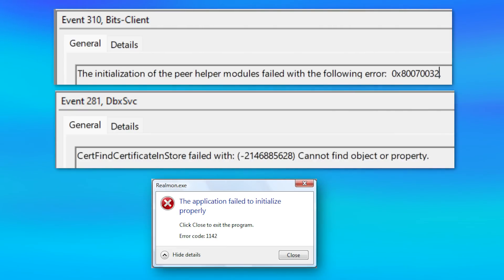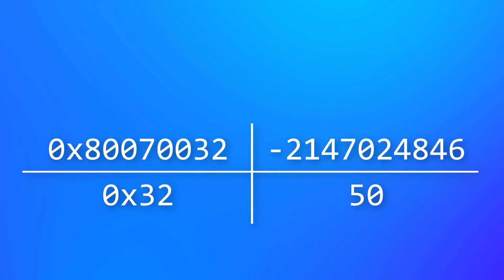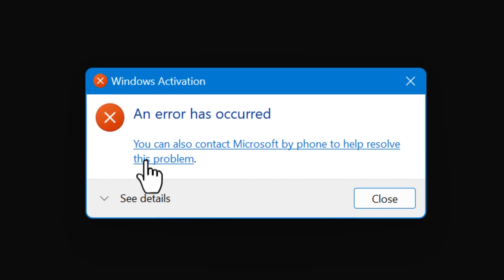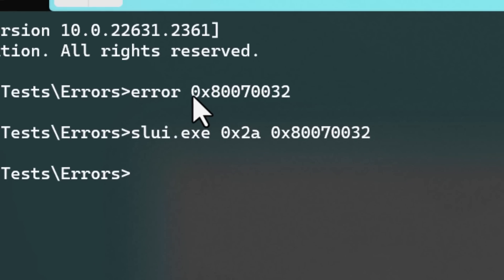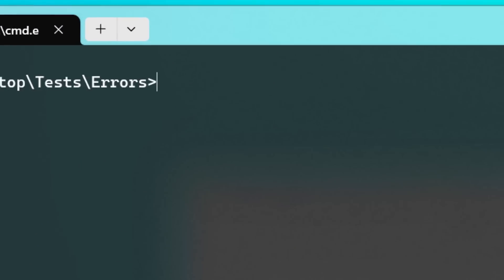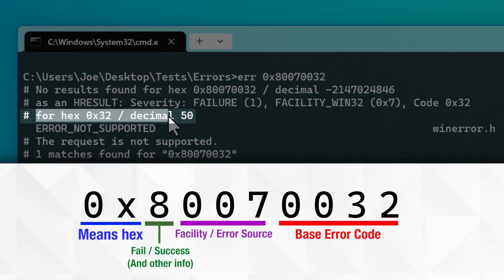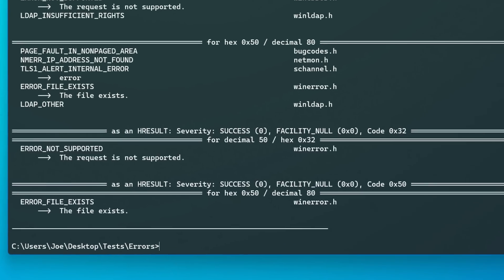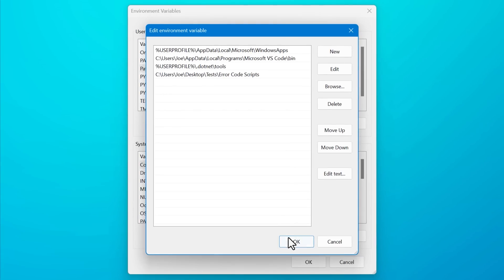Never Wonder About Weird Windows Error Codes Again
Almost no one has heard of these useful tools 😤

▼ Time Stamps: ▼
0:00 - Intro:
1:02 - Hex vs Decimal Codes
2:28 - Other Types of Codes
2:57 - 3 Ways to Look Up Codes
3:07 - SLUI.exe
4:38 - Batch File Trick
5:26 - Certutil.exe
6:13 - Microsoft Error Lookup Tool
6:55 - Looking Up a Long Code
8:26 - Looking Up a Base Code
9:31 - Script to Improve Output Format
9:59 - The "HRESULT" Sections
11:02 - Tip: Add Tools to PATH Variable